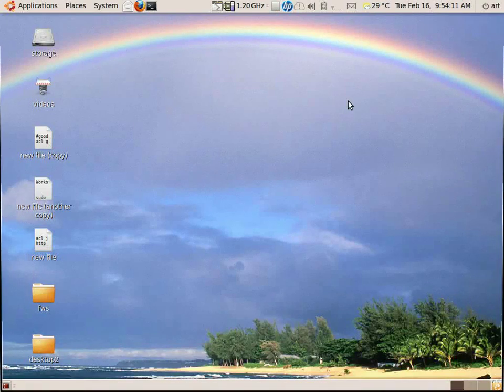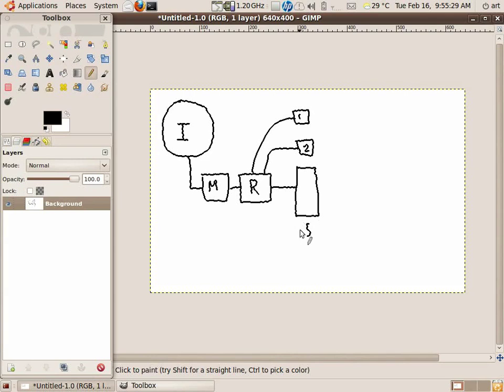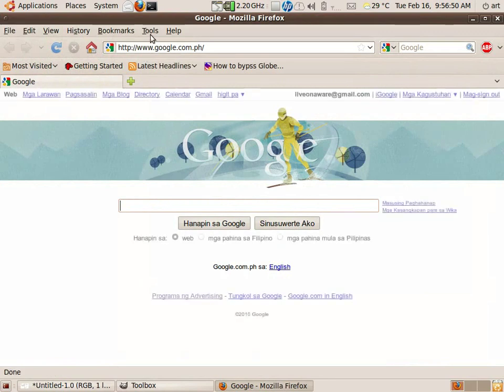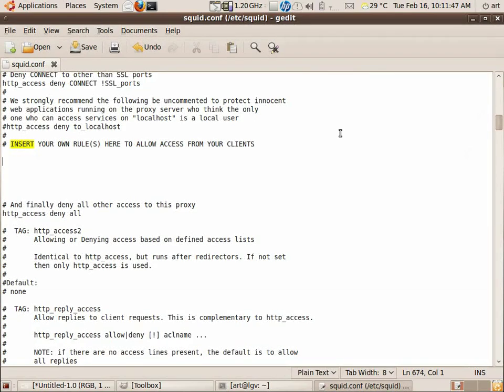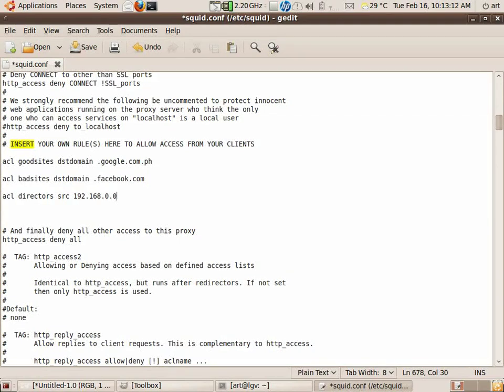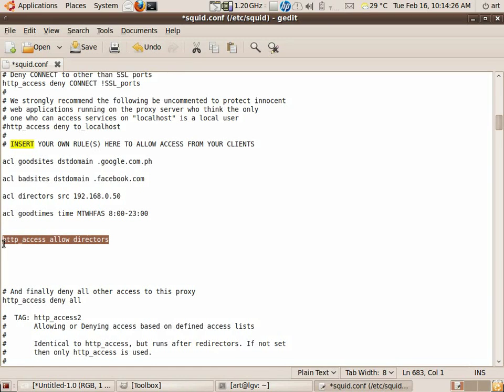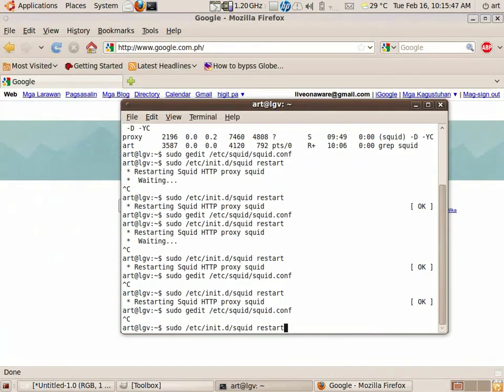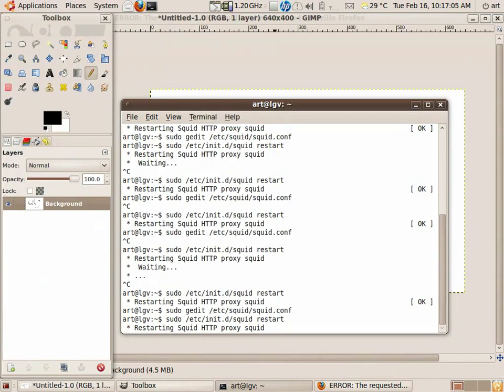Basic Squid Proxy Server Tutorial Part 1 of 3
This video will show you what a Squid Proxy Server does in Ubuntu. Part 1 of 3.